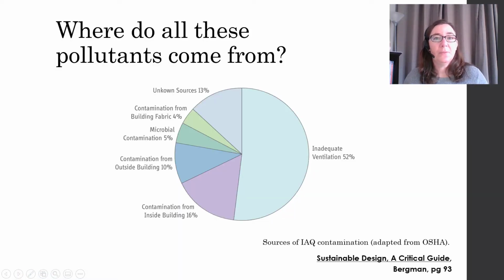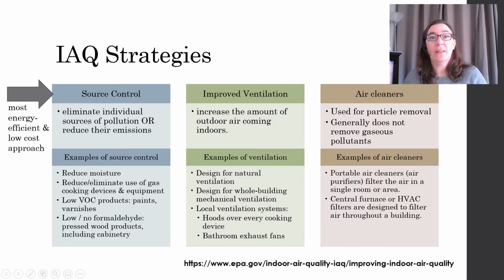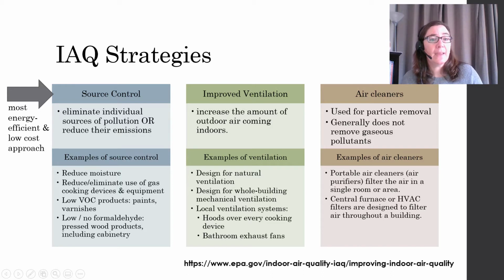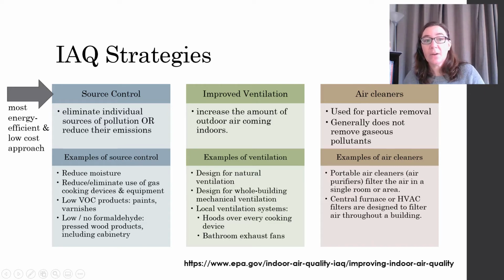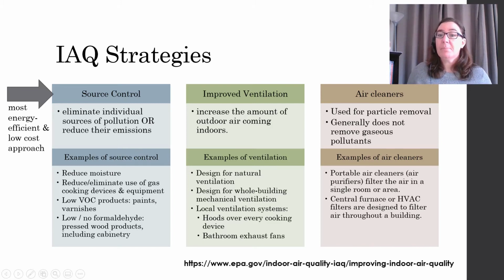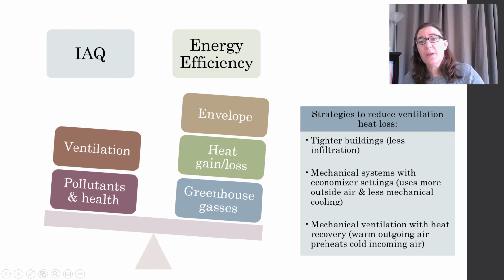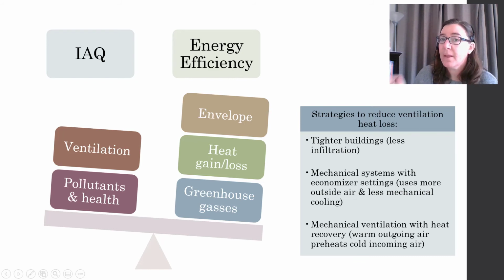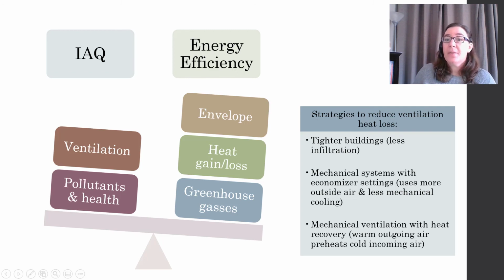Indoor Air Quality IAQ